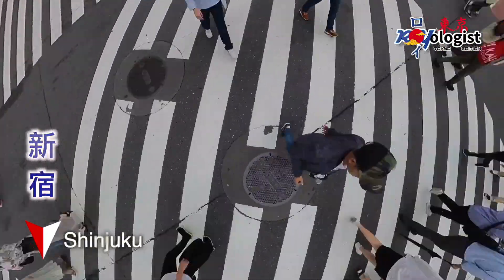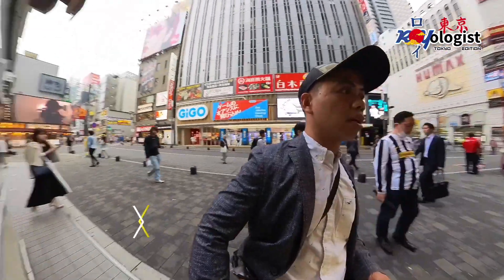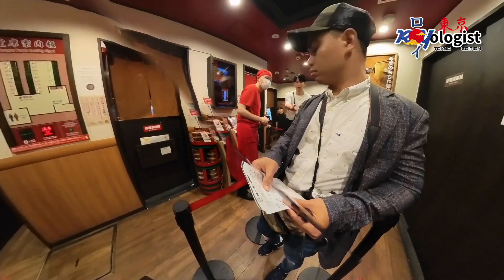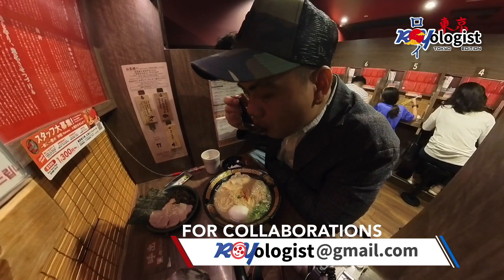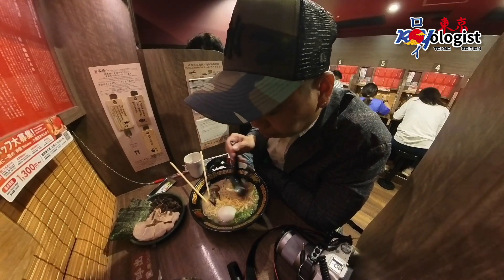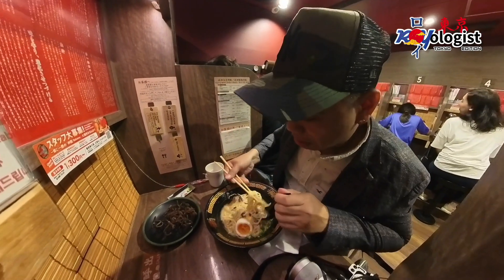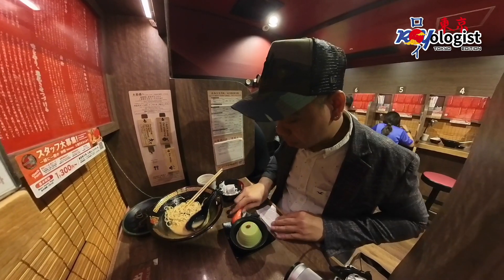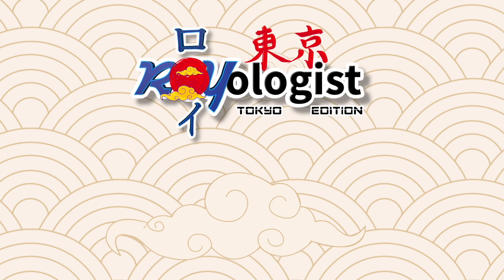Ichiran: ramen world of the lonely planet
The journey continues here in Shinjuku, and the day is still stretching ahead. As I strolled around, I made a pleasant discovery that one of the ramen shops on my bucket list is just around the corner.

So, I decided to visit Ichiran. To my surprise, the shop is situated in the basement, although it appears to be at ground level from the outside.

Luck is on my side; there are only a few people in the queue. Once I got inside, I was asked to place my order at the machine.

At the waiting area, the staff handed me a form to customize my ramen preferences, including flavor strength, broth richness, garlic and green onion toppings, slice of pork, spiciness level, and, of course, the firmness of the noodles.

During the queue, a friendly Korean guy next to me returned a 100 yen that I had accidentally left at the vending machine. Kamsahamida...

After a while, the staff directed me to cubicle number 10. Take a look at their setup; they serve everything generously, from the noodles to the pork and side dishes.

However, I was a bit frustrated with the egg; I couldn't peel the shell properly, and it left a somewhat rough texture.

The soup, on the other hand, was absolutely fantastic – it was exactly what I had been craving, rich and full of flavors.

However, there was a particular dish that didn't appeal to my taste buds; it seemed bland in texture and slightly hard. After some research, I discovered it was a type of mushroom called kikurage. Unfortunately, it's just not my cup of tea.

I do wish I had made my ramen extra spicy for a more exhilarating experience.

This ramen shop is a perfect haven for those seeking to enjoy a quality time on their own. Here, nobody will disturb you, and even the staff behind the curtain respects your privacy, ensuring no distractions.